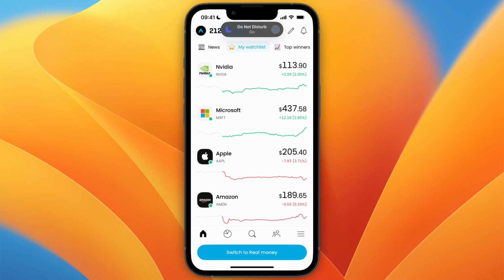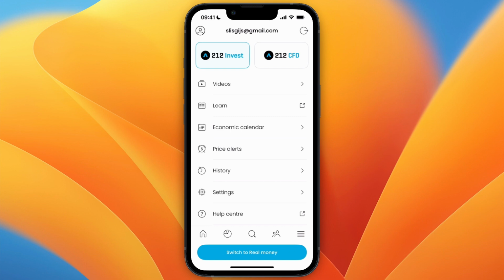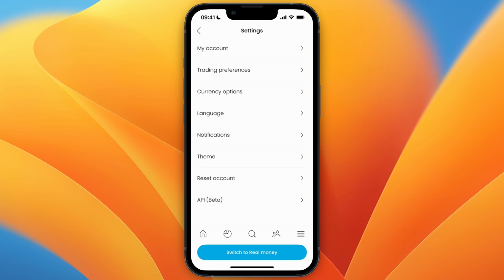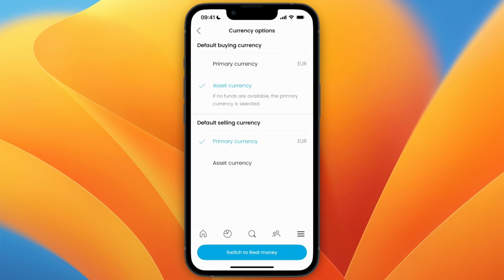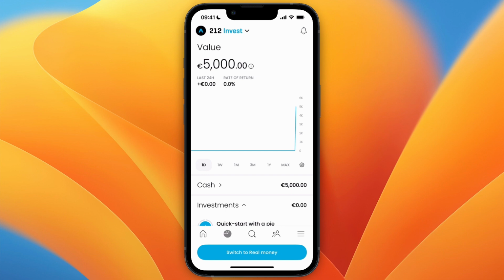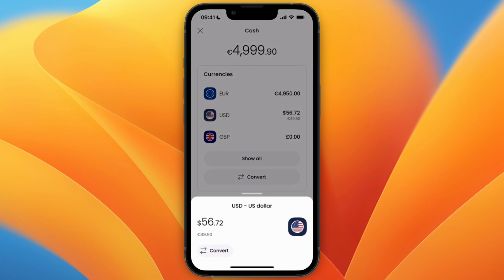How To Change/Convert Currency On Trading 212 - Step by Step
In this video I'll show you How To Change/Convert Currency On Trading 212.